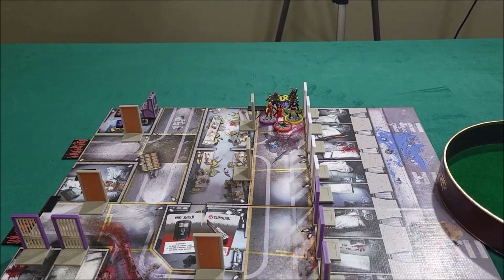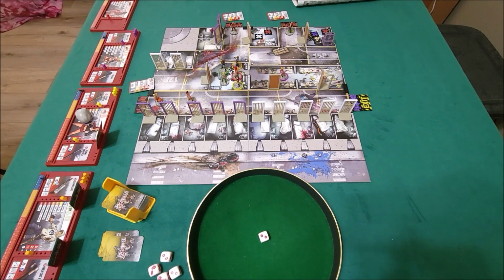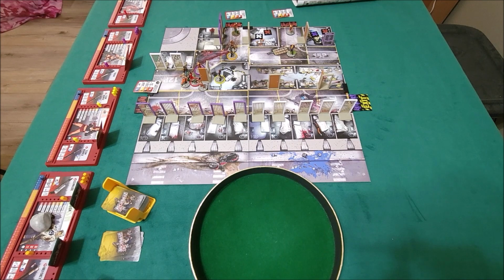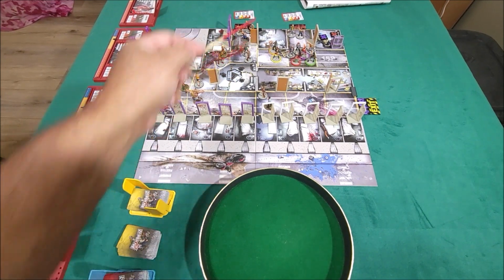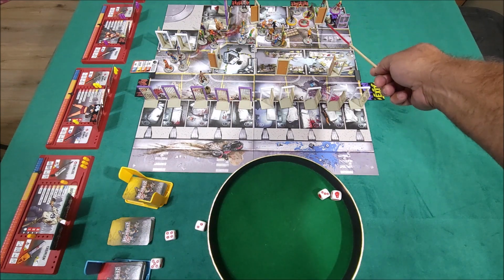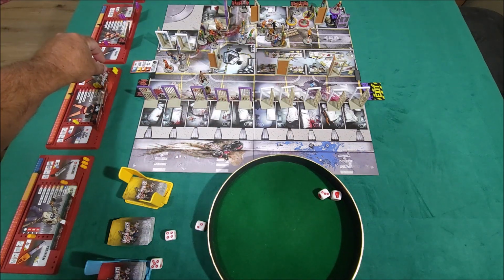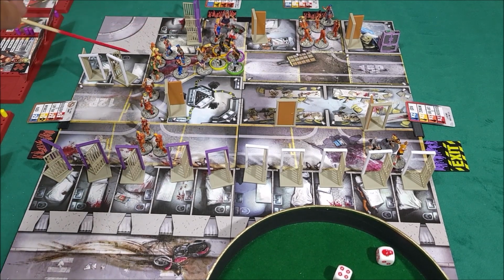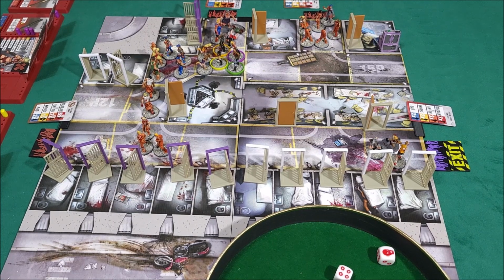ZOMBICIDE Prison Outbreak Mission #5 An Easy Mission Solo Playthrough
Welcome to another Zombicide Solo playthrough of Prison Outbreak! Five more missions to go to complete Prison Outbreak!